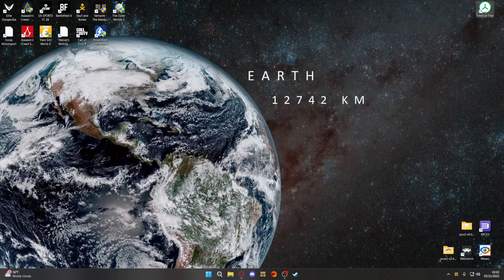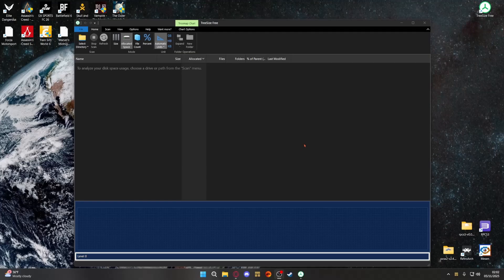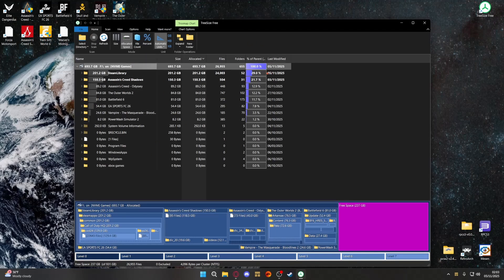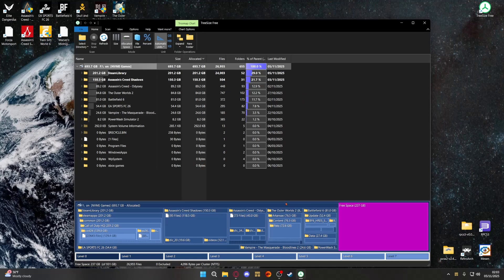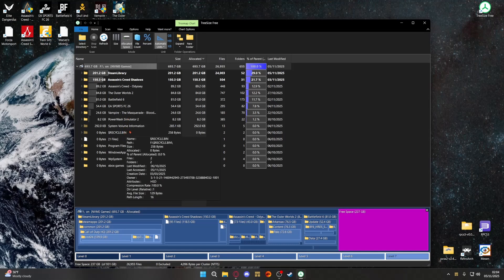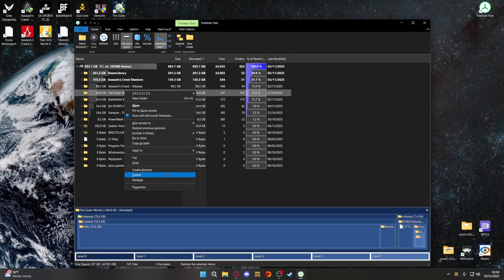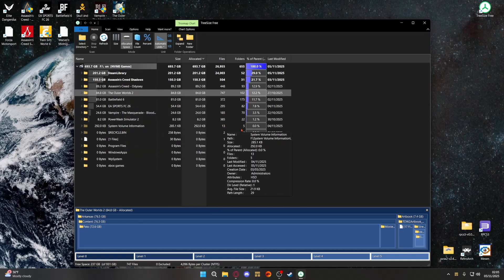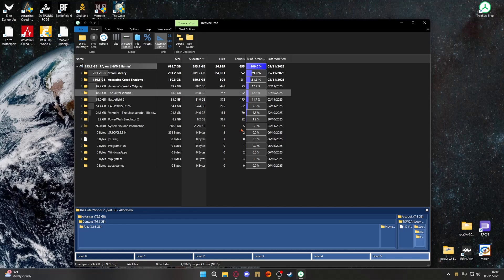How To Use TreeSize (The best storage analysis program)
Treesize is the best program for having an in-depth look at all your storage drives on your system, It will tell you specifically what programs take up how much room and how many folders are in that directory.